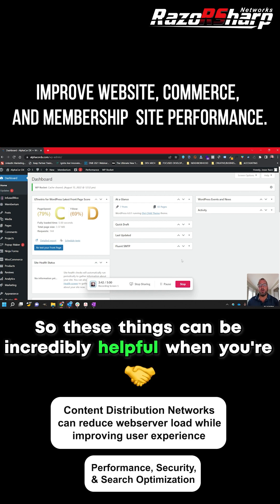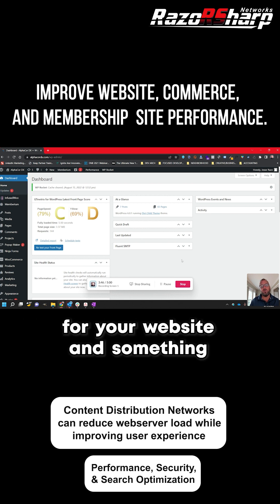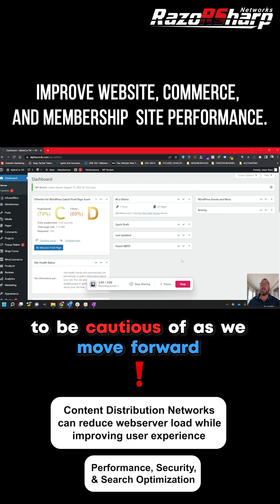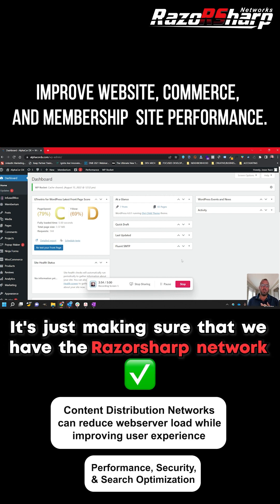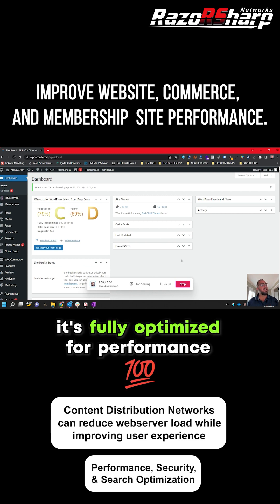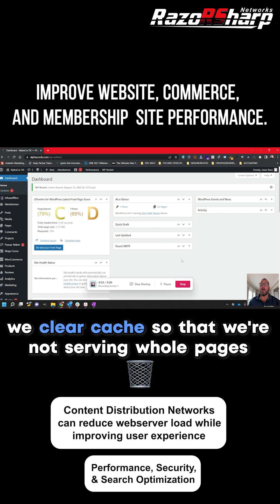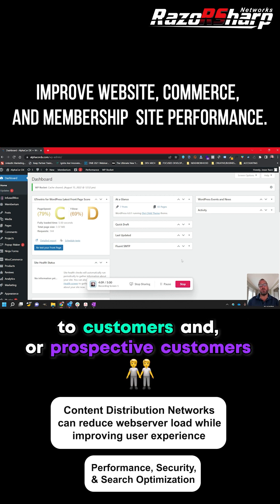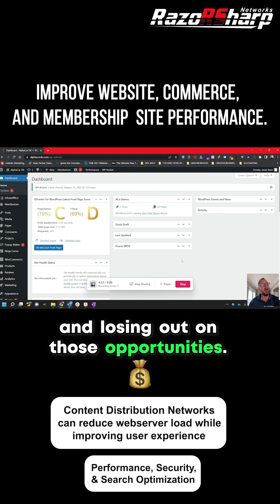What is a CDN and How Does it Work?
A CDN is a content delivery network. It is a system of distributed servers that deliver webpages and other Web content to users based on their geographic location. The goal of a CDN is to improve the performance of a website by reducing the distance between the server and the user.